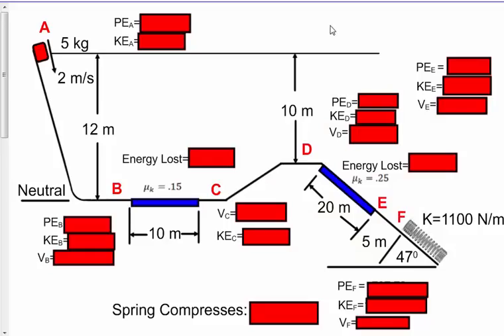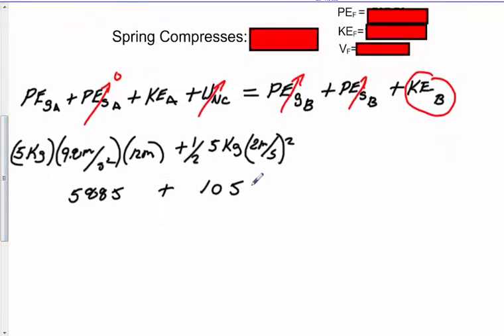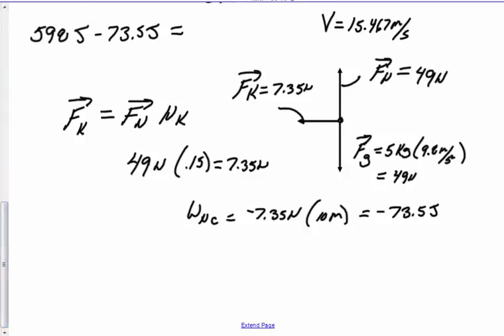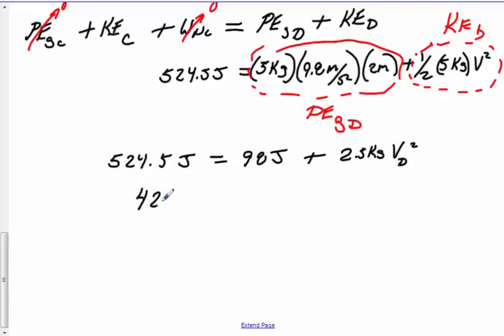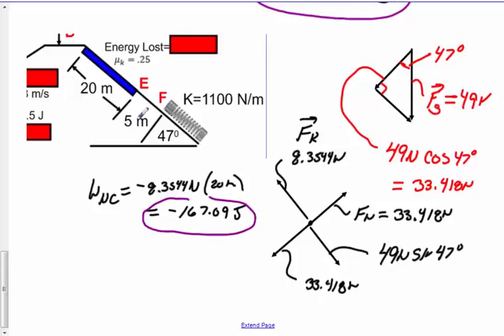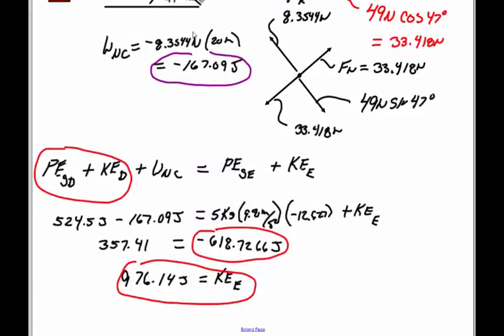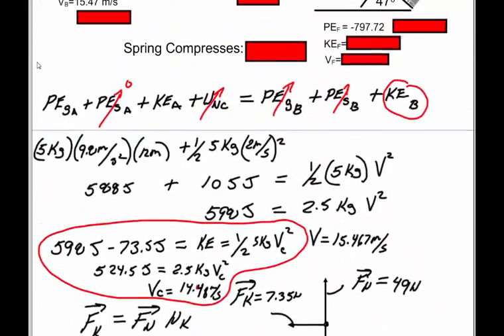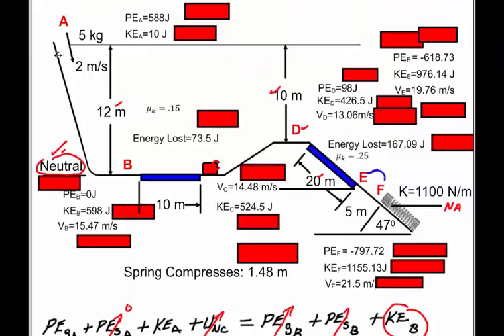Complex PE and KE Problem with Non-Conservative Forces Applied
Detailed solution of a complex PE and KE Problem where Frictional Forces are present.